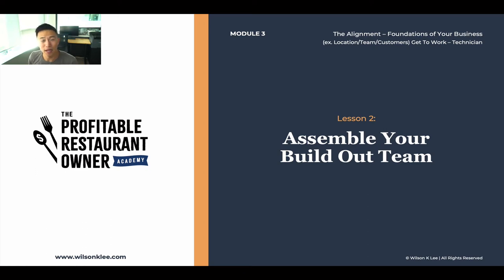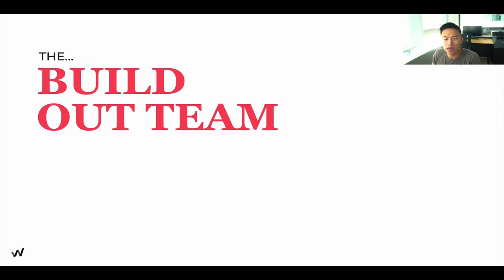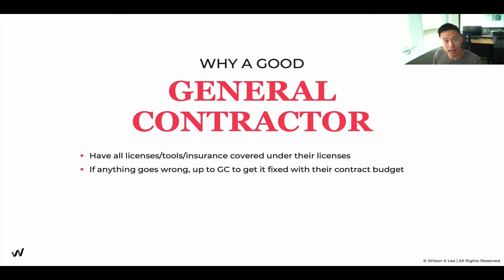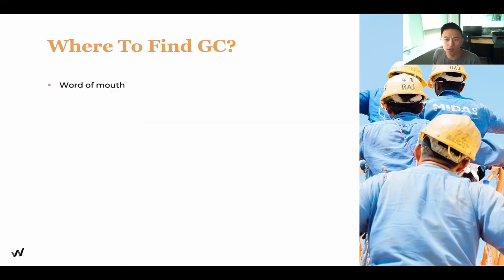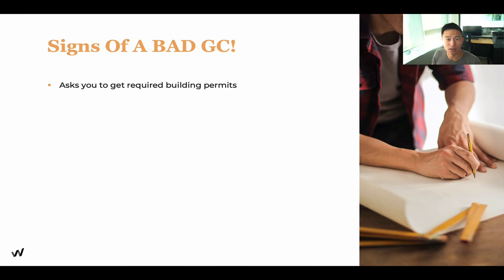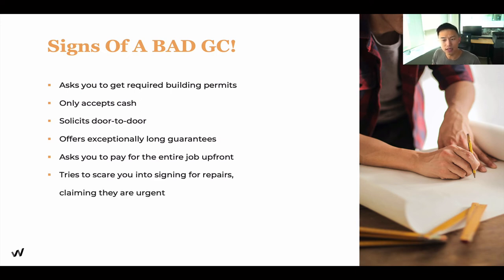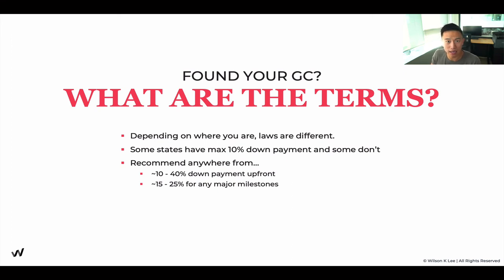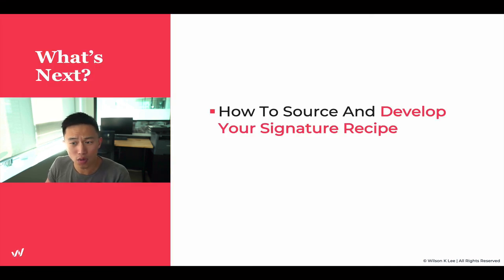How To Assemble Your Restaurant Business Build Out Team - 3.2 Profitable Restaurant Owner Academy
In this video you’ll get a short overview of valuable tips and tricks to make sure you complete your restaurant on time AND on budget. Contractors, electricians, designers, oh my! Managing a building project is no joke.

[Next video] How To Source Your Signature Recipe For Your Restaurant Business - 3.3

► Module 1 is on The Alignment: Foundations of You.
► Module 2 is on The Alignment: Your Restaurant Concept.
► Module 3 is on The Alignment: Foundations of Your Business
► Module 4 is on The Alignment: Foundations of Your Business Finances
► Module 5 is on The Connection: Your All-Star Team
► Module 6 is on The Connection: Your 1000 Loyal Fans
► Module 7 is on The Connection: Your Financial Freedom